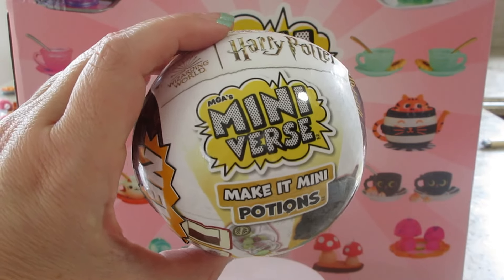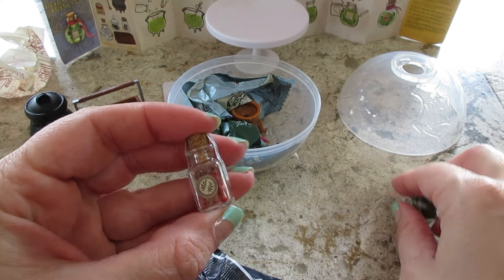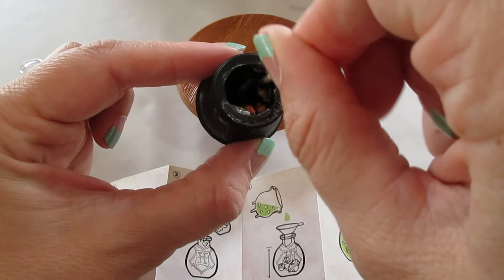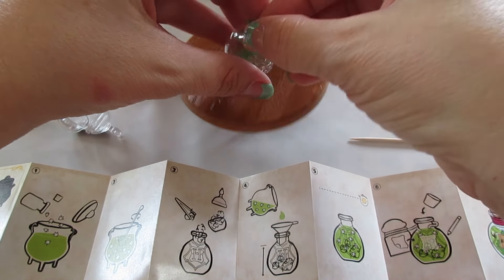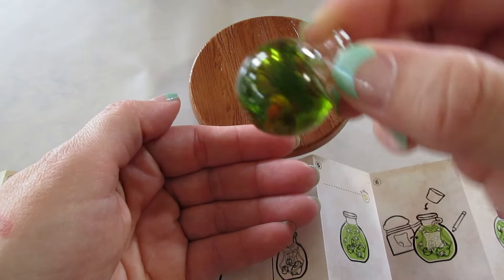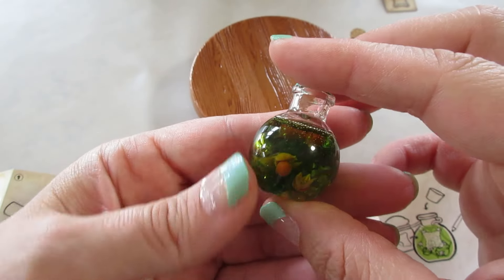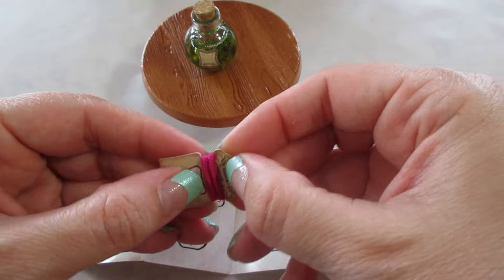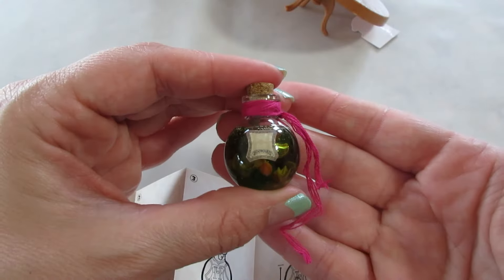Making Mini Harry Potter Potions from Miniverse Flesh-Eating Slug Repellent!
Harry Potter Potions (Amazon)

15 potions to collect with the all new Harry Potter Miniverse sets! Collect 12 plus 3 rare and limited edition items! The link above is to the item on Target's website. Sometimes they do sell out and the item is removed from the page, but keep checking and it will be back in stock soon!

These miniature potions are some of my favorite when it comes to mini verse sets!! I love how small the bottles are and the potions have all been so beautifully done. The flesh eating slug potion is in my top three from this series. It's amazing!!

Lord of the Rings (Amazon)
Hershey Multipack
Lord of the Rings
Spa Series

UV Light 395 (works best with the older resin)
UV Light 365 (works best with the new resin)

What's on my nails? Mint Sprint